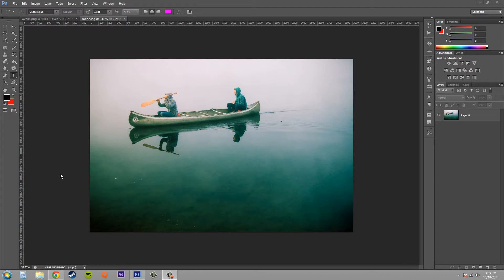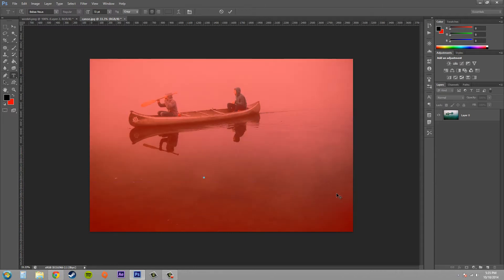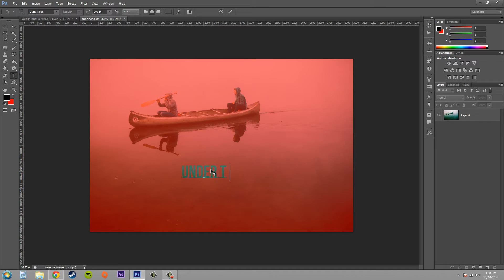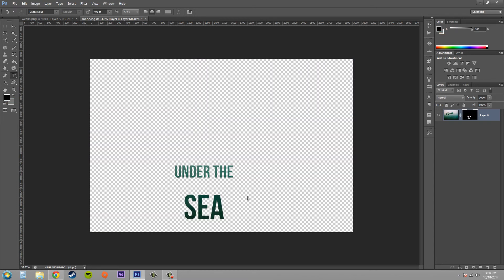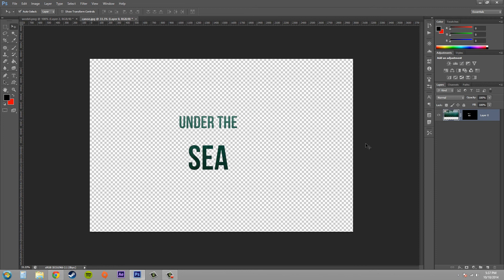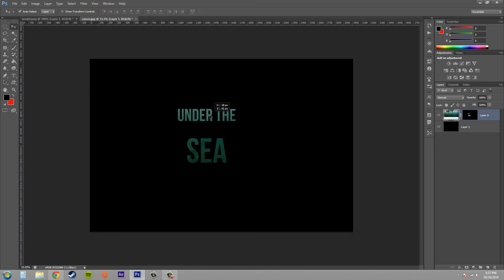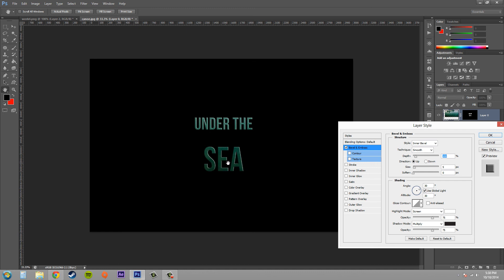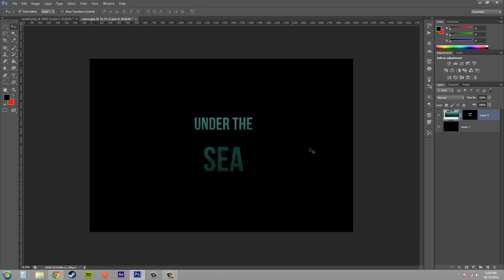Photoshop CS6 Tutorial - 139 - Complex Mask Selections